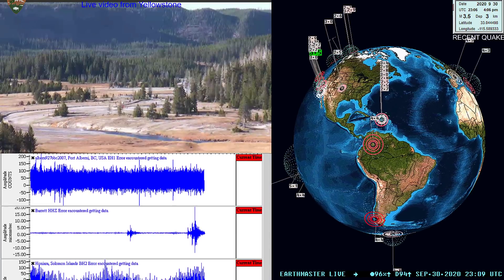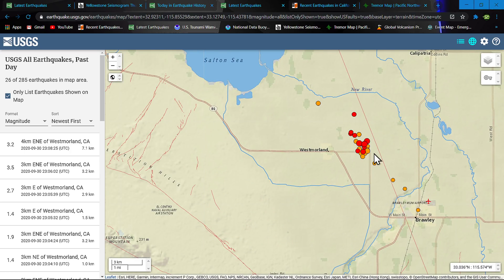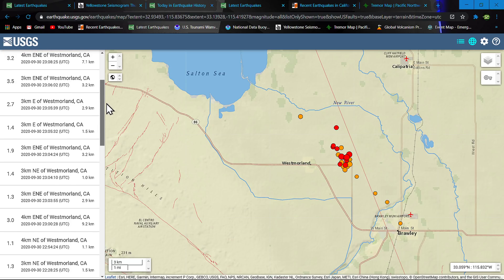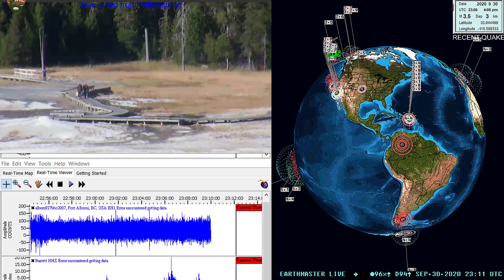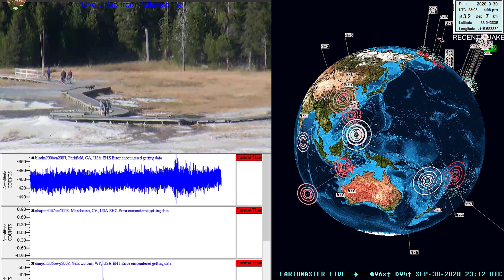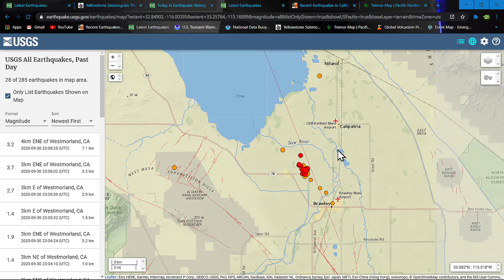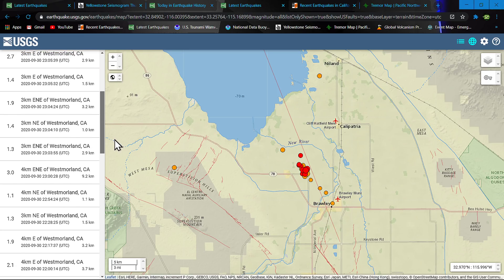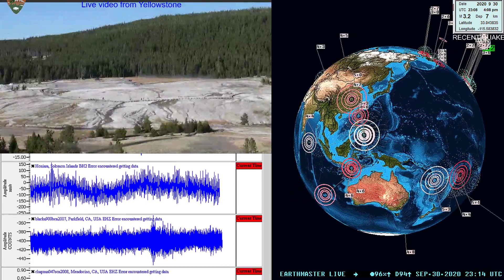California Earthquake swarm Alert.. Rapid earthquakes South part of San Andreas fault 9/30/2020